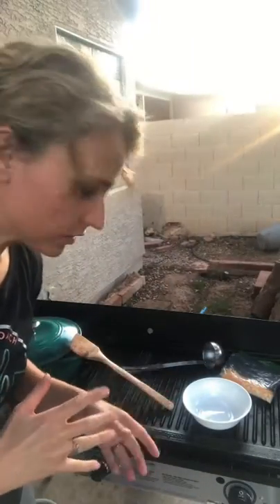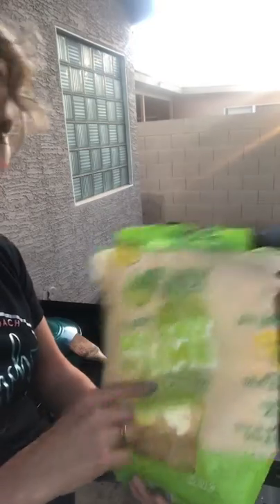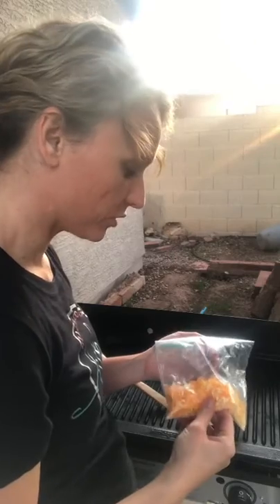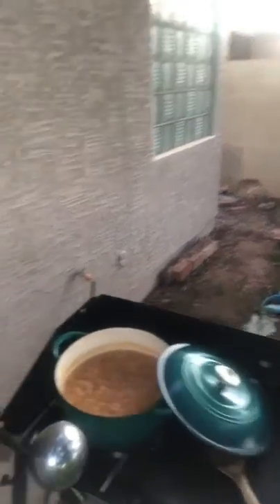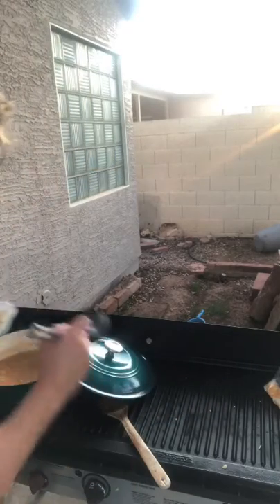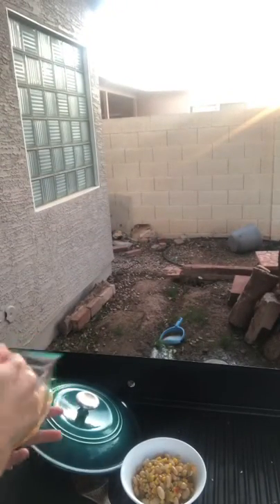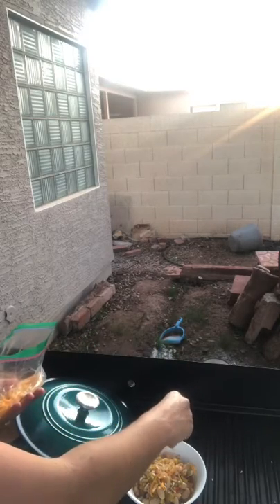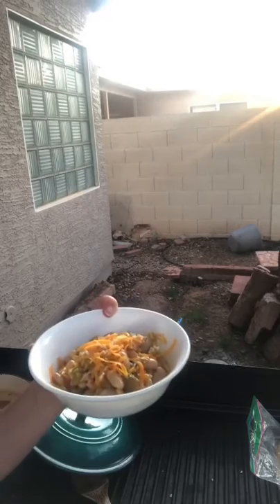white bean chili